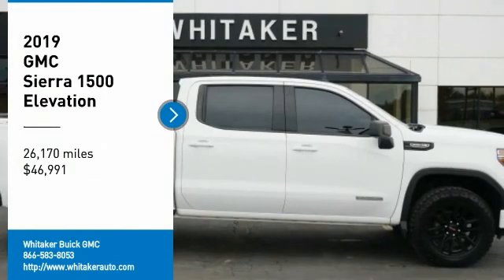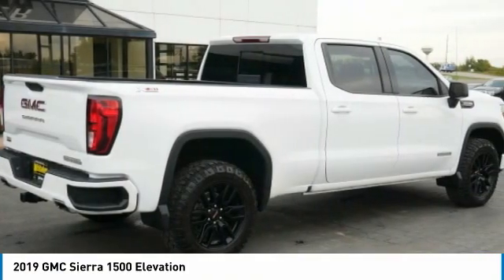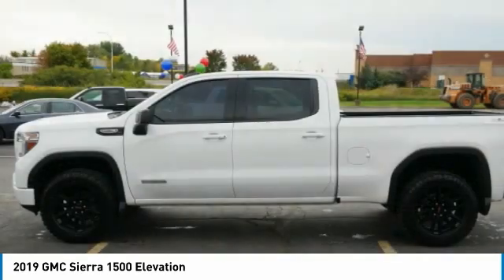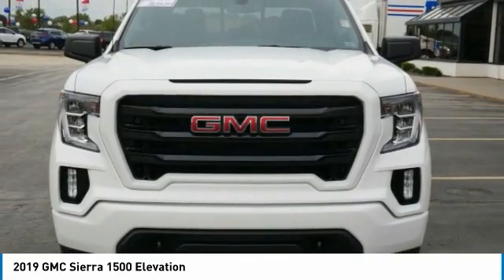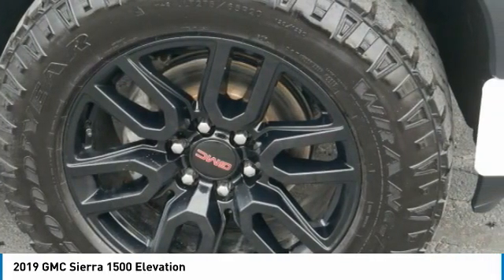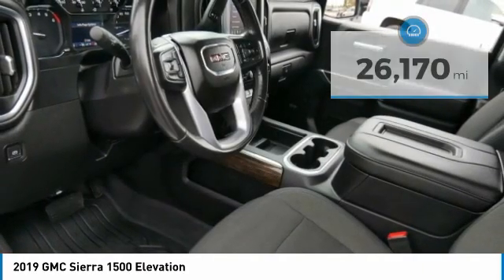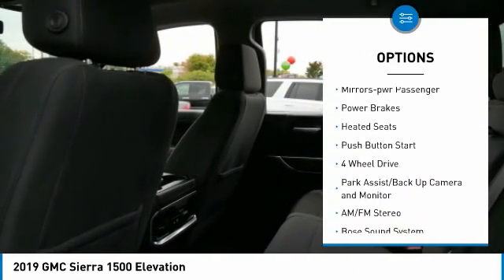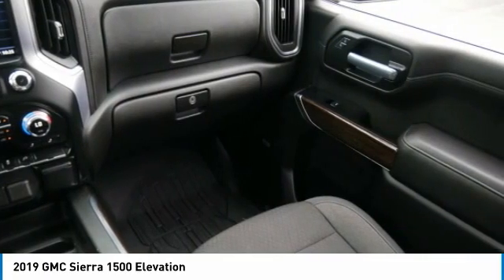2019 GMC Sierra 1500 Forest Lake Minneapolis St. Paul P3670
2019 GMC Sierra 1500 Elevation

131 19th St. SW

4WD, No Accidents On Record, 5.3L V8, 8-Speed Automatic, 6.5' (Standard) Box, Power Sliding Rear Window, Jet Black w/Cloth Seat Trim, Heated Cloth Front Bucket Seats, Heated Leather Wrapped Steering Wheel with Audio Controls, Remote Engine Start, Keyless Pushbutton Start, EZ Key Passive Entry System, Radio: Premium GMC Infotainment Sys w/Multi-Touch, Bluetooth, Premium Bose 7-Speaker Sound System, HD Rear Vision Camera System, Dual Zone Heating and Cooling, Integrated Trailer Brake Controller, Tow Package, Trailer Hitch, 4 Round Black Tubular Assist Steps, Black Spray-On Bed Liner w/GMC Logo, Wheels: 20 x 9 Black Gloss Painted Aluminum. LIFETIME POWERTRAIN WARRANTY AT NO CHARGE!brbrbr2019 GMC Sierra 1500 Elevation Summit WhitebrbrPlease go to Whitakerauto.com to view the vehicle history on this vehicle. OUR BEST PRICE PRICING STRATEGY FOR OUR PRE-OWNED VEHICLES IS POWERED BY SOME GREAT SOFTWARE THAT INSURES YOU ARE GETTING THE BEST DEALS AROUND FOR THE EQUIPMENT ON THESE VEHICLES! At WHITAKER our name means a GREAT DEAL. Whitaker Buick GMC is proud to serve the Minneapolis Minnesota and surrounding areas including St. Paul, St. Cloud, Duluth, Cambridge, Pine City, Rush City, Chisago, Forest Lake, Isanti, Anoka, Ham Lake, White Bear Lake, Hugo, Osceola, St. Croix Falls, Hinckley and more!